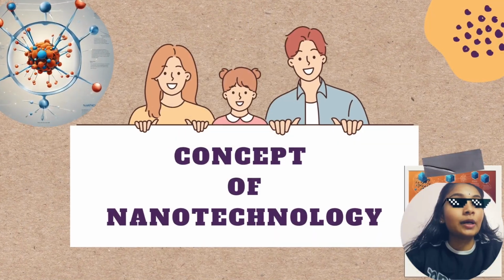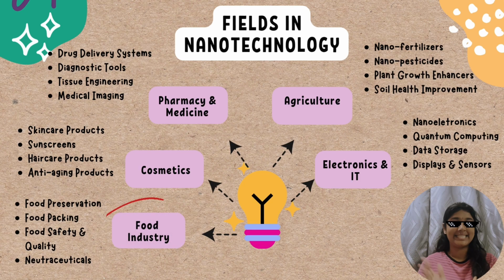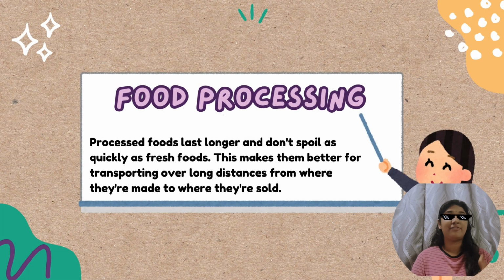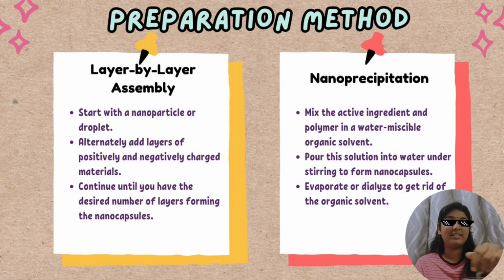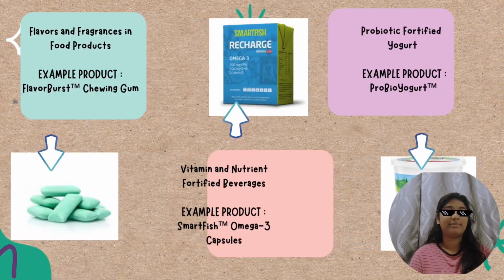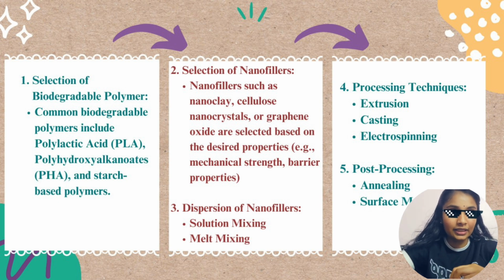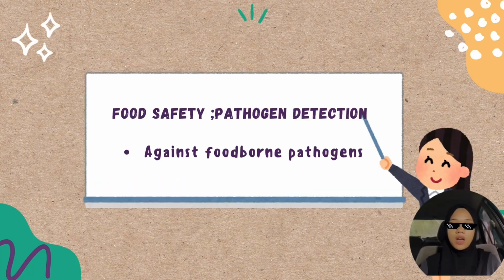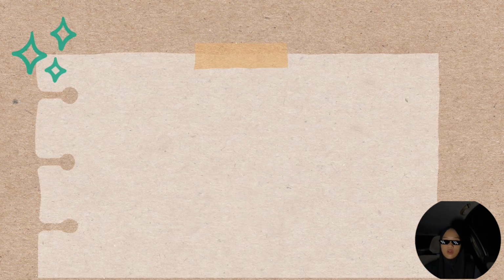APPLICATION OF NANOTECHNOLOGY IN FOOD INDUSTRY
We are the students of diploma in science and diploma in laboratory technology have done a research project about applications of nanotechnology in food industry for the course SKT 1023. the purpose of this research is to help us and the other students to know more and in detail about the application of nanotechnology in a fun way.

DO ENJOY OUR VIDEO.